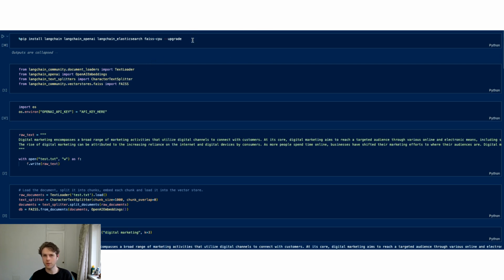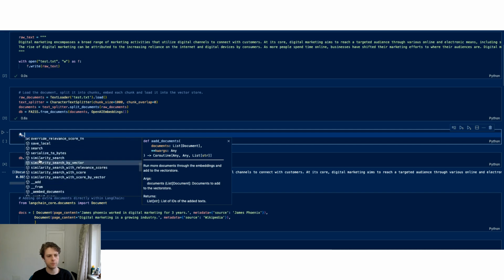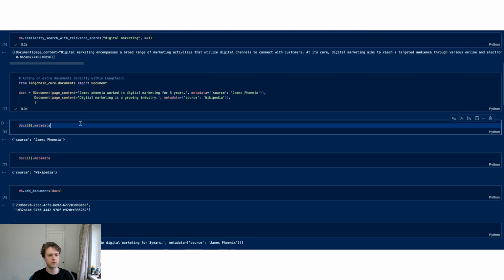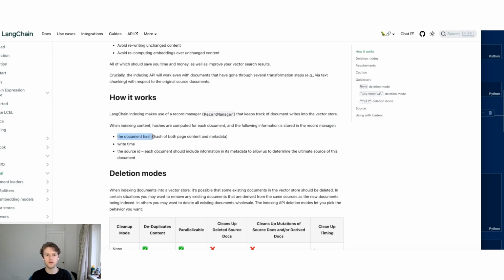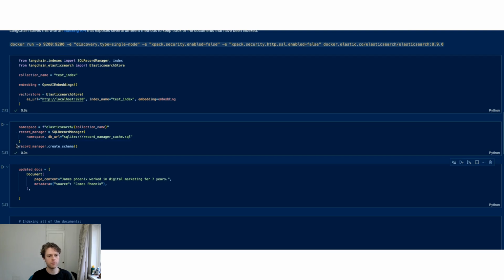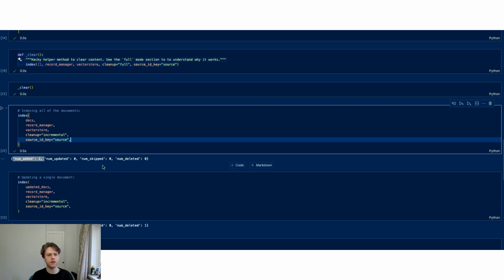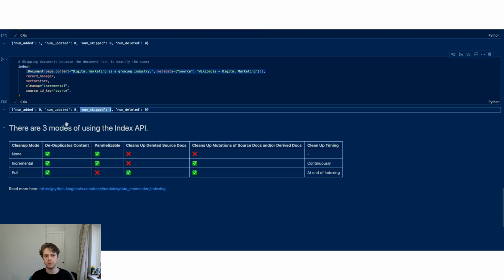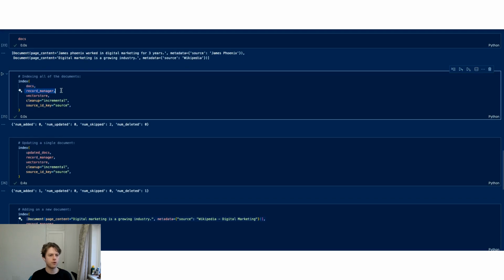Data Management Made Easy with LangChain's Indexing API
Unlock the Secret to Smarter Data Management with LangChain!

Ever wondered how to efficiently manage and index your data? Imagine a world where data ingestion is seamless and duplicates are a thing of the past.

Join us as we unravel the power of LangChain's Indexing API, making your data pipelines not just smarter, but transformative.